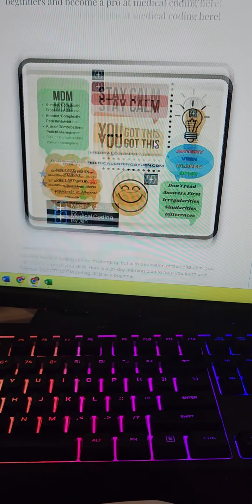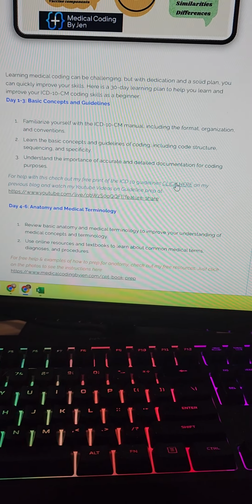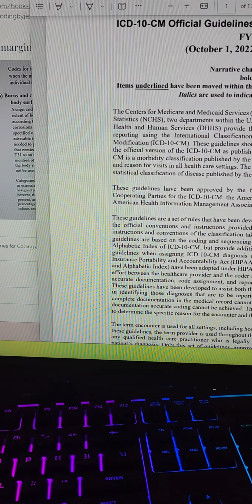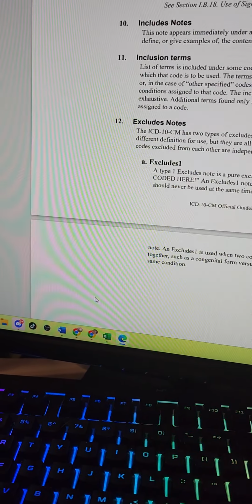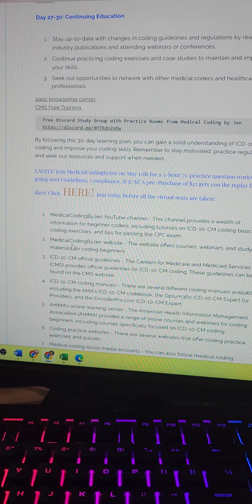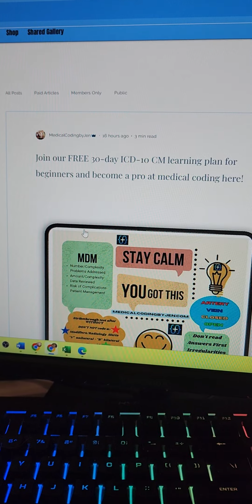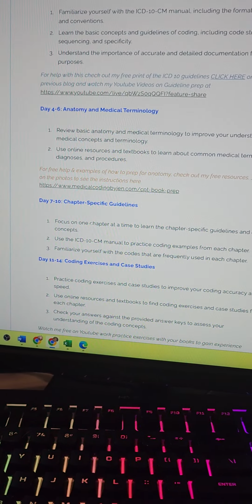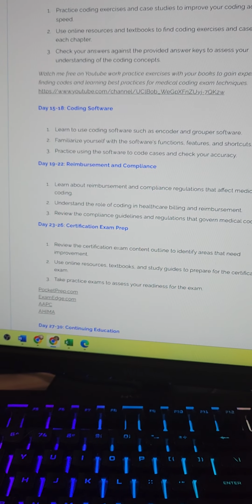Join 30-day ICD-10 CM learning plan for beginners and become a pro at medical coding!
Read entire blog below